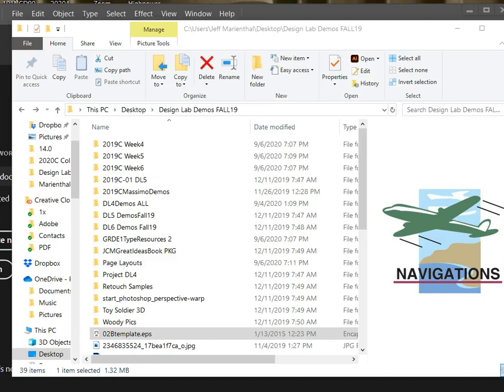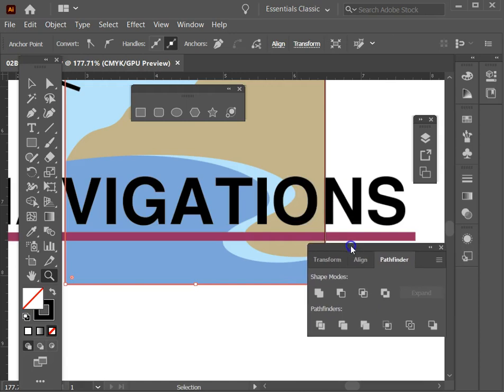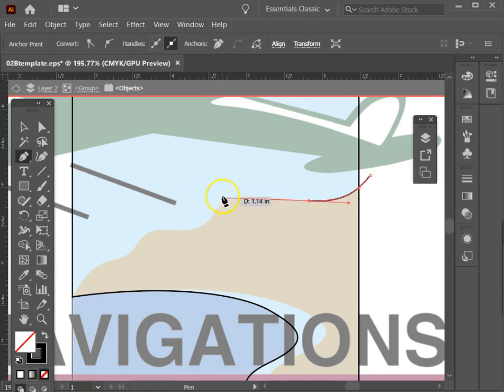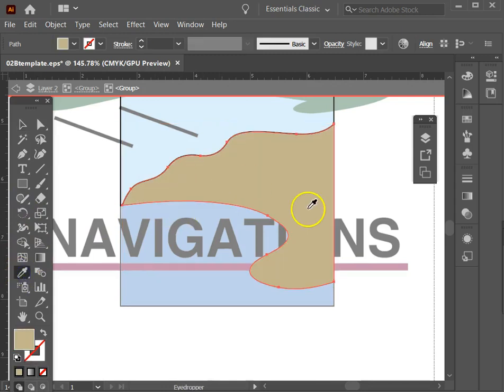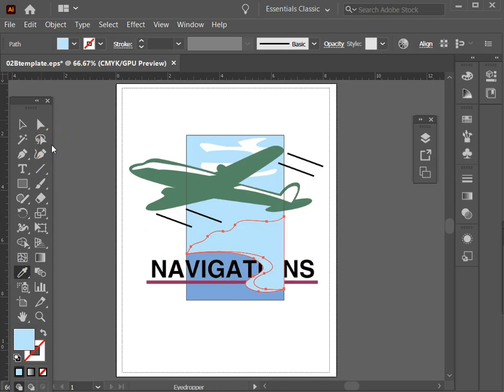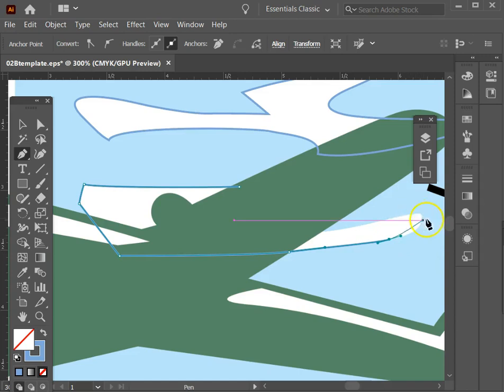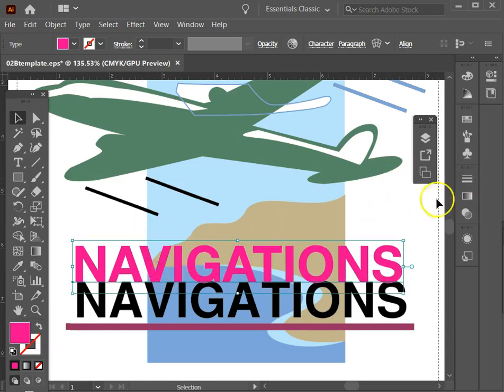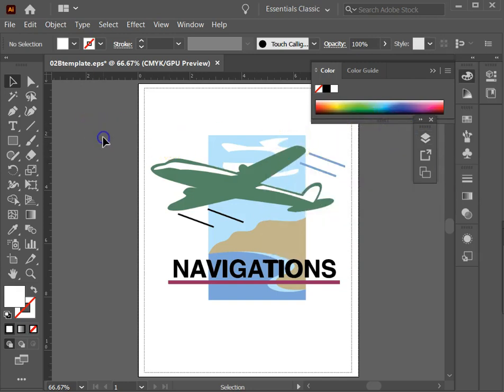DL2 Part B: Recreate a layout using the skills from Projects 1 and 2A.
1. Open DL2Btemplate.ai
2. Add a new layer.
3. Draw the Background first. I like perfect fitting smooth shapes.
Draw a rectangle for the background. Draw the land mass.  Use the appropriate Pathfinder palette function to trim the background rectangle to produce 3 pieces: sky, mountain, water. Do the same for the shore. Can you figure out a more efficient way, using the Pathfinder functions?
4. Draw the other objects. You can put the foreground objects on another layer.
5. Typeset NAVIGATIONS in whatever font you think best matches the original.
6. Save as yournameDL2B.ai and as yournameDL2B.pdf (Illustrator Default preset)
Continue to DLB2C